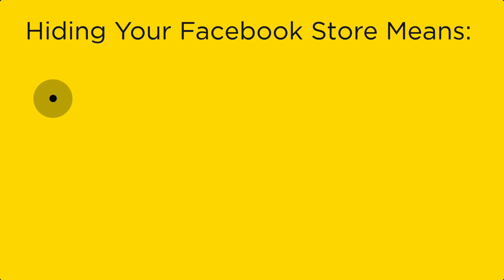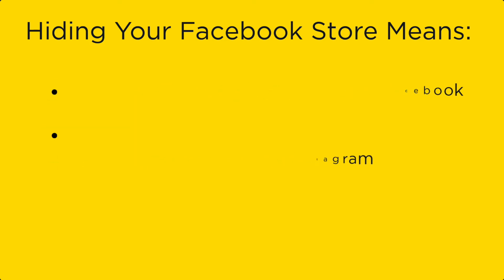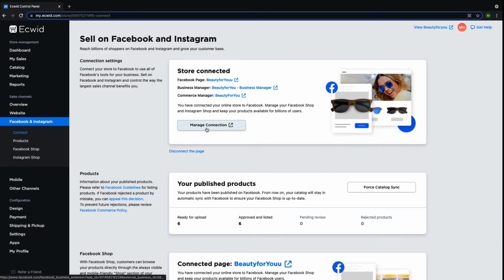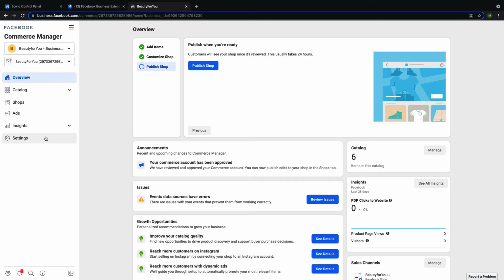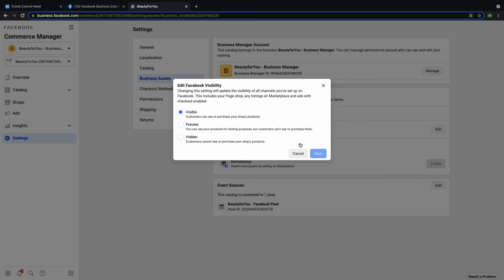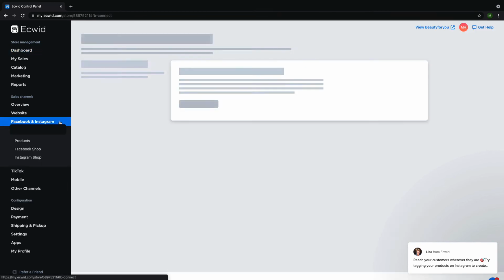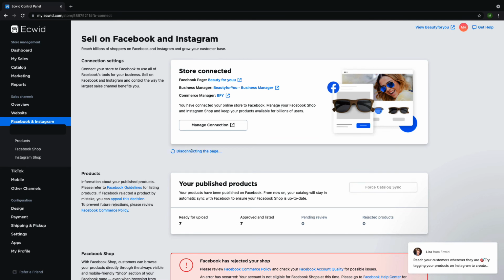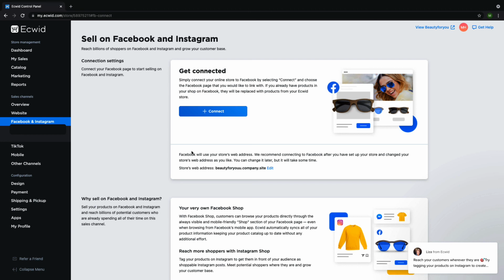How To Hide/Disconnect Facebook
This video shows you how to hide or disconnect your Facebook page from Ecwid.

Want to learn more about how to use Facebook and Instagram to grow your sales?